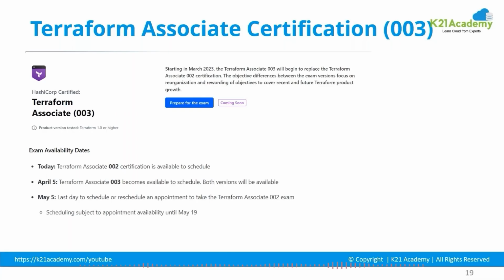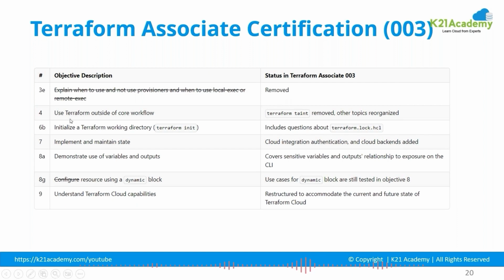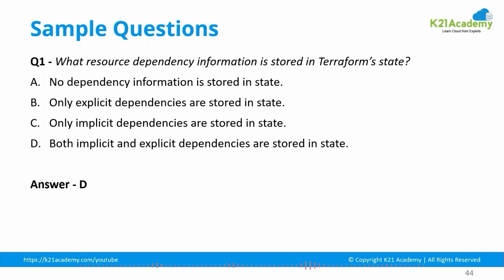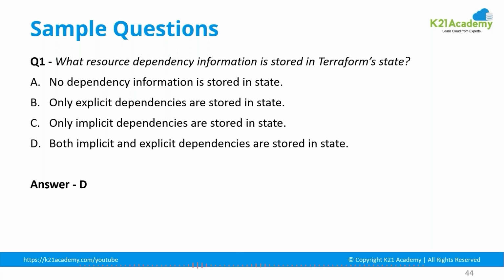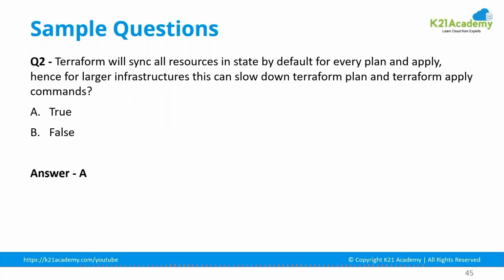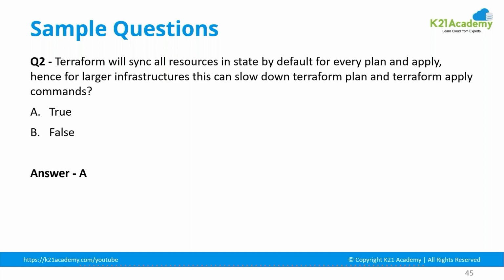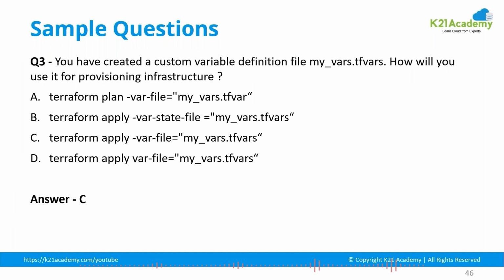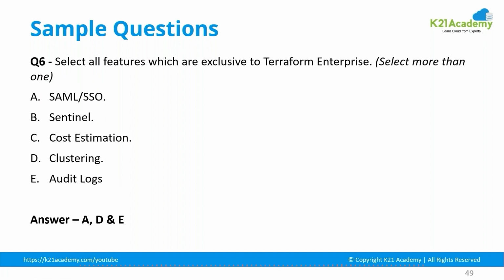Terraform Associate (003) Explained | Sample Questions | Terraform Training 2024 | K21Academy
⚡ Register for the 𝐅𝐑𝐄𝐄 𝐂𝐋𝐀𝐒𝐒 on Terraform for Beginners: Path to High-Paying Jobs & Job Security

🔒📜 𝐓𝐞𝐫𝐫𝐚𝐟𝐨𝐫𝐦 𝐀𝐬𝐬𝐨𝐜𝐢𝐚𝐭𝐞 (𝟎𝟎𝟑) 𝐄𝐱𝐩𝐥𝐚𝐢𝐧𝐞𝐝 | 𝐒𝐚𝐦𝐩𝐥𝐞 𝐐𝐮𝐞𝐬𝐭𝐢𝐨𝐧𝐬 🔒📜

Are you ready to take your Infrastructure as Code skills to the next level? Look no further! In this Terraform Certification (003) video, we will guide you through everything you need to know to become a certified Terraform professional.

Terraform is an open-source infrastructure as code tool that allows you to define, provision, and manage your cloud infrastructure in a declarative and version-controlled manner. With Terraform, you can create, modify, and destroy infrastructure resources across multiple cloud providers effortlessly.

Becoming a certified Terraform professional demonstrates your expertise in building and managing infrastructure using Terraform. It validates your knowledge of industry best practices, enhances your career prospects, and boosts your credibility as a skilled infrastructure engineer.

🌐This Terraform Certification (003) video is designed to help you succeed in your certification journey. We'll provide valuable insights, hands-on demonstrations, and expert guidance to ensure you're well-prepared for the exam.

📚 Looking for more study materials and resources to enhance your Terraform knowledge? We're committed to supporting your learning journey and helping you excel as a Terraform professional.

⌛️  So, want to know more about ?